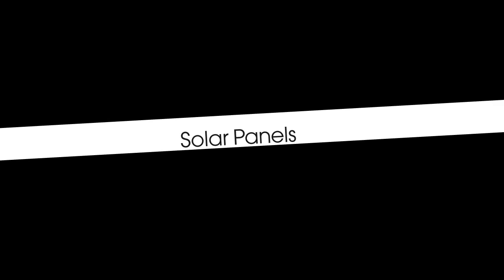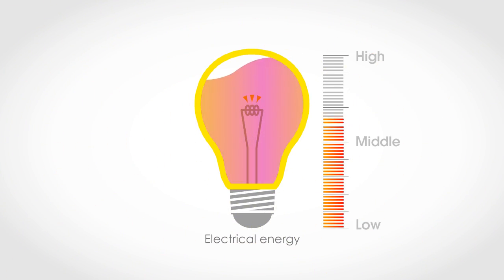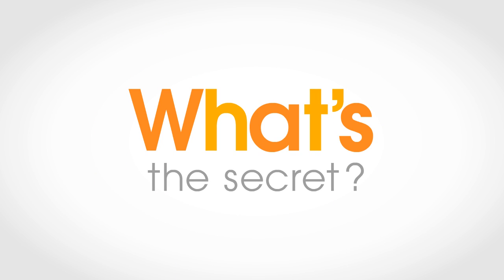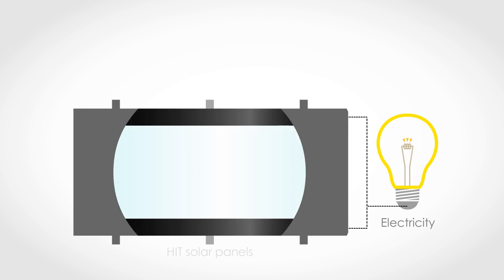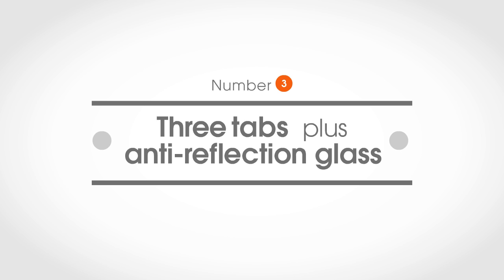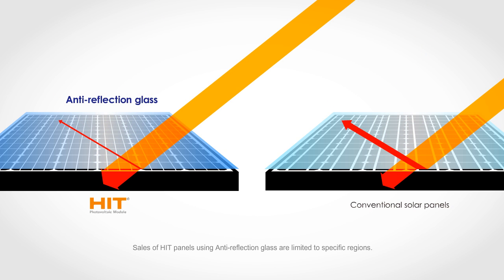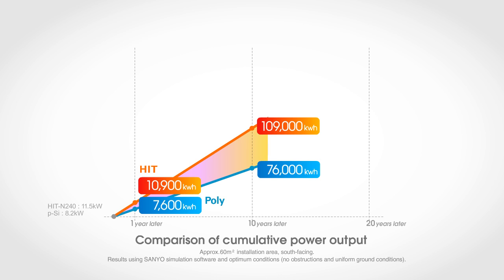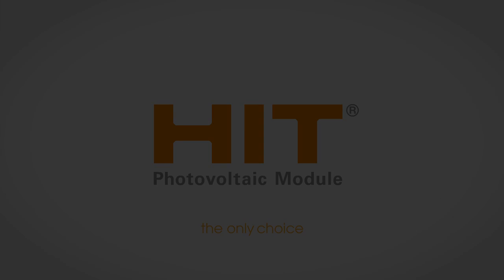Panasonic HIT solar panel - High efficiency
Why you can rely on our Panasonic HIT Photovoltaic Modules:

    * HIT Modules are highly efficient and produce more power per square meter than traditional products. This means that you will need fewer modules on your roof to accomplish very high performance.
    * HIT Modules provide many years of reliable operation.
    * HIT Modules are based on decades of experience and reference systems worldwide.